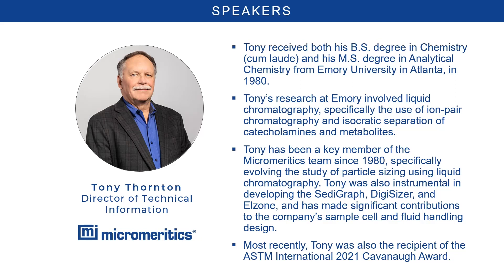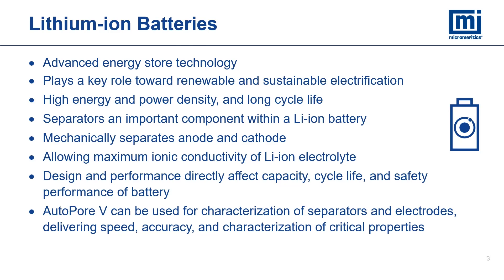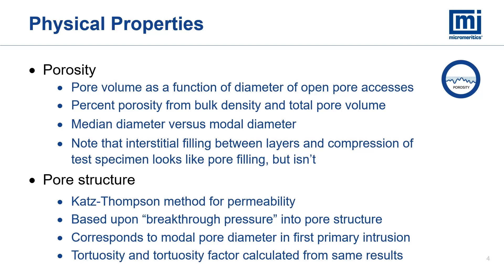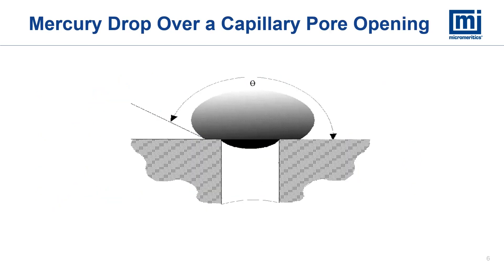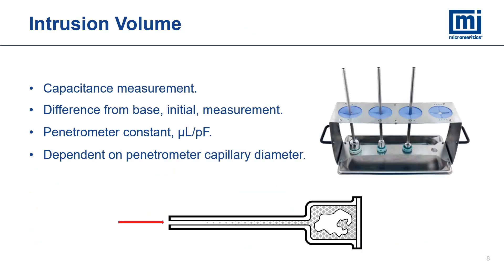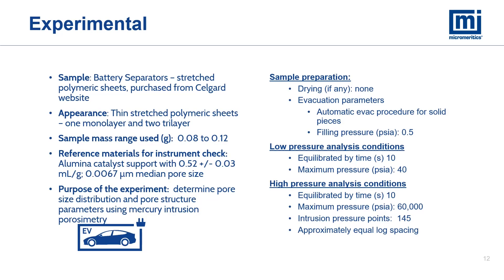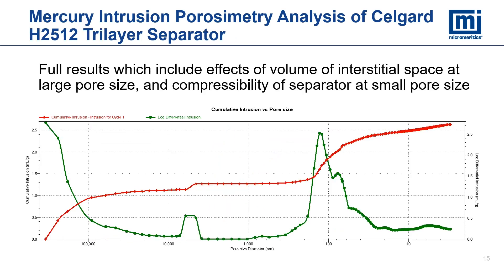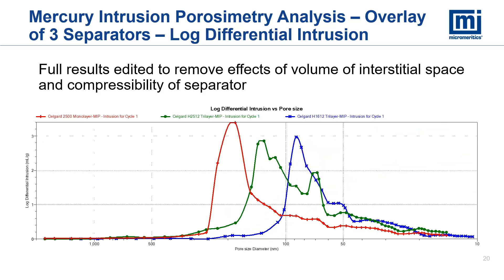Lithium-ion Battery Separator: Pore Structure Determination Using Mercury Intrusion Porosimetry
Tony Thornton has been working with Mercury Intrusion Porosimetry for 20+ years. Tune in to see an analysis of lithium-ion battery separator material, and what insights mercury intrusion porosimetry on the Micromeritics Autopore V can provide.